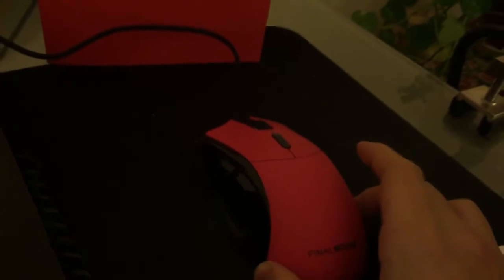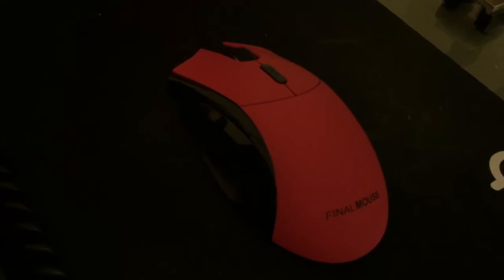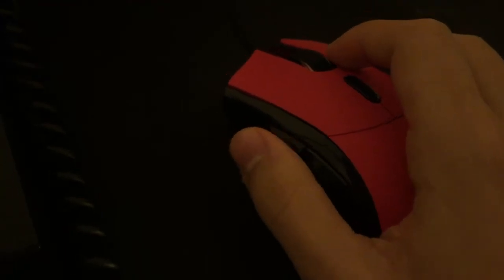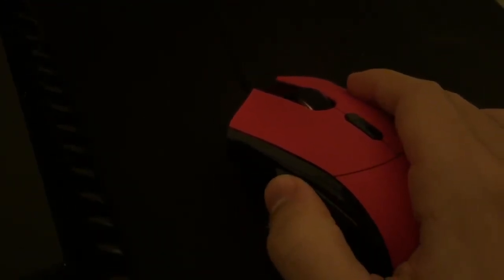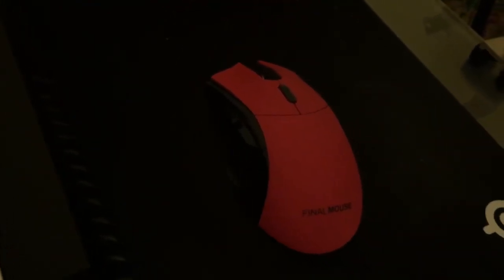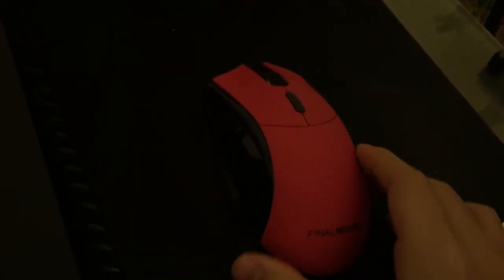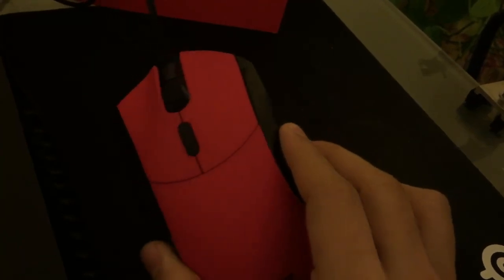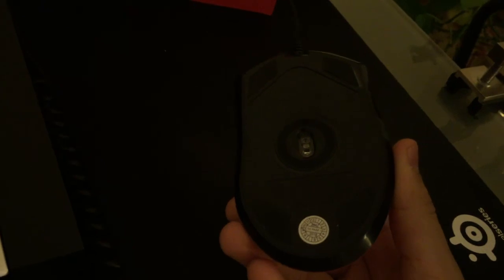Finalmouse Classic Ergo 2 Review by mouse enthusiast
A lot of people asking if the Finalmouse classic ergo 2 has any issues and if it's worth it. Here is a quick detailed rundown of my impressions after a week. Gist of it is: classic ergo with better QC, no lights, new colors, and a 3360. If you like the shape it's one of the best out there 9.5/10